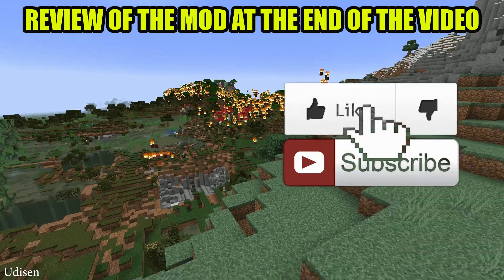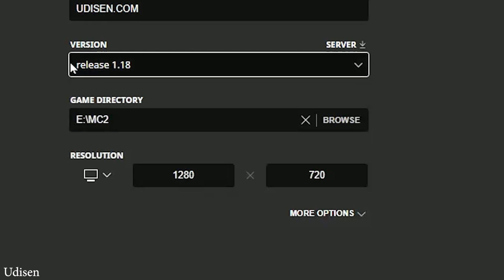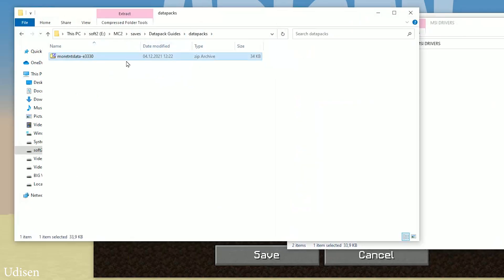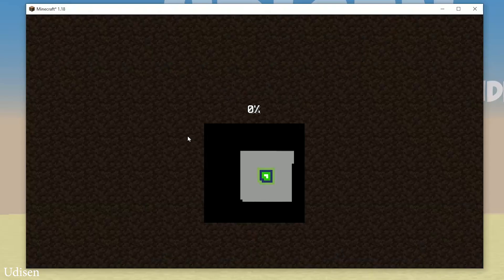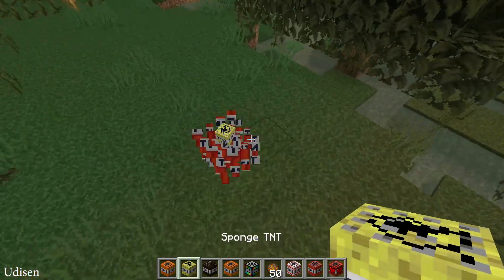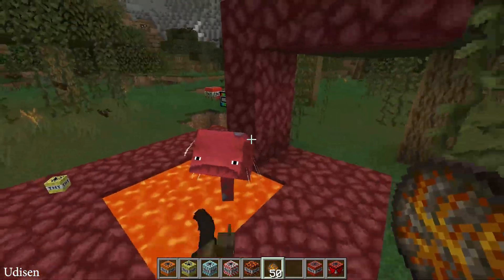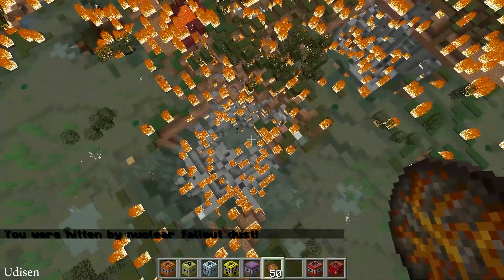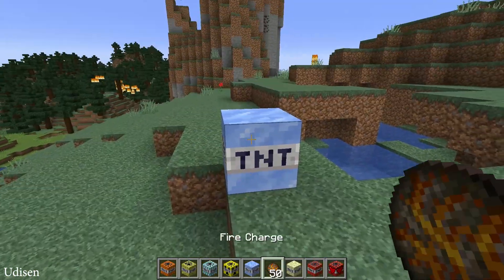TOO MUCH TNT MOD 1.18.2 minecraft - how to download and install Too Much TNT 1.18.2 (with datapack)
TOO MUCH TNT MOD 1.18.2 minecraft (unofficial) - how to download and install mod 1.18.2 (with datapack) (for Windows, Mac, Linux) and how to use heroes powers in the end of this video.

Timecodes:
00:00 Preroll
01:35 Install Datapack
02:39 Review